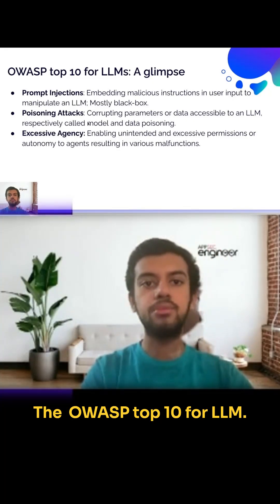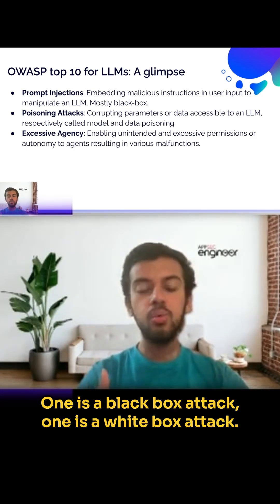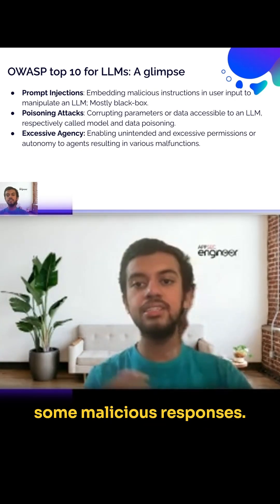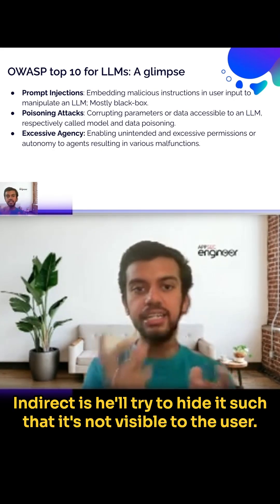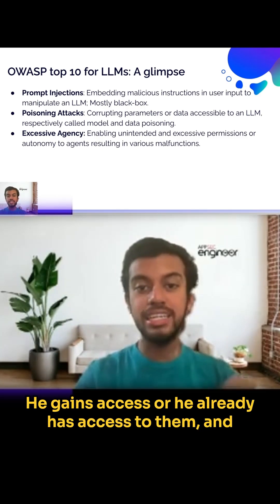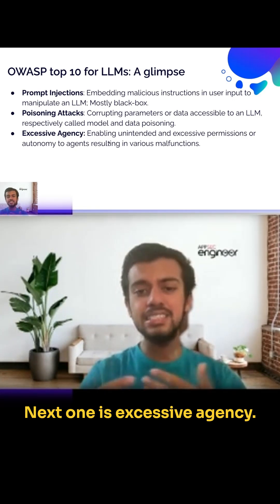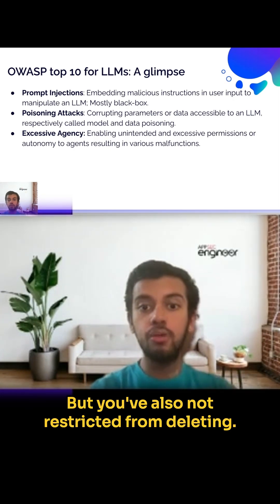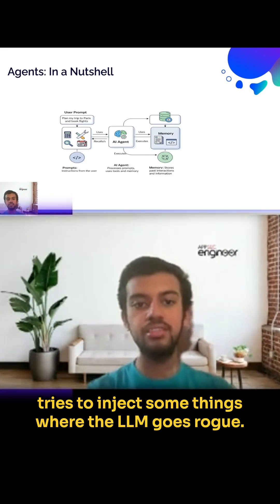Understanding OWASP Top 10 for LLMs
AI is changing how you build, and how attackers break. Behind every LLM-powered workflow lies a hidden attack surface: poisoned data, over-permissive agents, and prompts that can be twisted into exploits. What happens when your chatbot, fraud detector, or code assistant starts working against you?

In this live session, join Haricharana S and AppSecEngineer as we dive into the real threats facing GenAI systems today. You’ll explore how attackers weaponize prompt injections, corrupt model data, and abuse agent permissions, then watch a live demo of model poisoning that turns a “helpful” AppSec bot into a misleading and joke-cracking nightmare.

Walk away with the playbook to defend your own AI workflows using practical controls mapped to the OWASP Top 10 for LLMs and NIST AI RMF.

What you’ll learn:

1. How prompt injections, data poisoning, and excessive agency actually work
2. Why RAG, context, and memory expand your attack surface
3. How to secure AI agents, tools, and vector stores against compromise